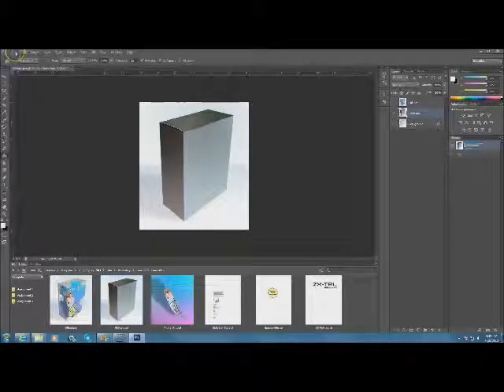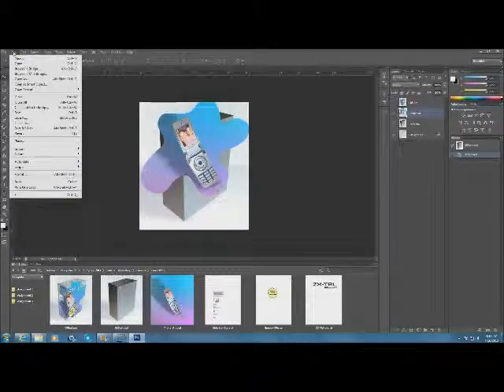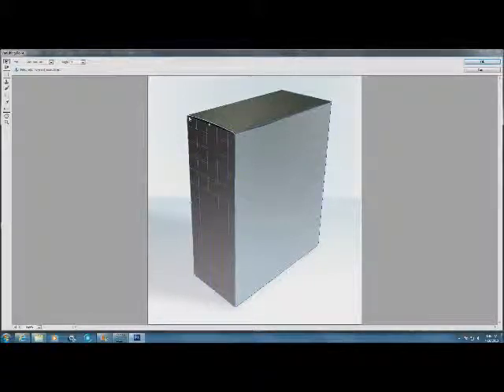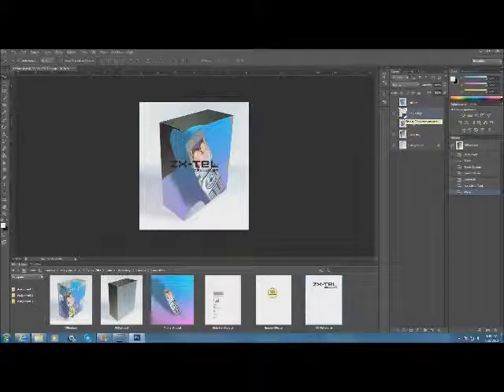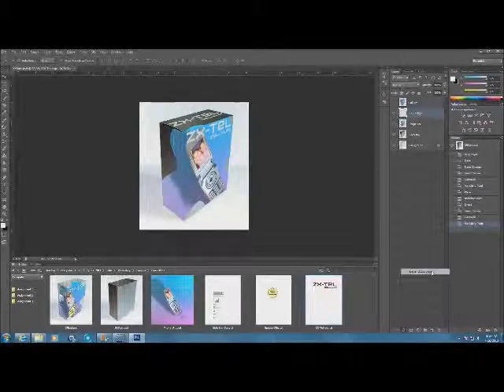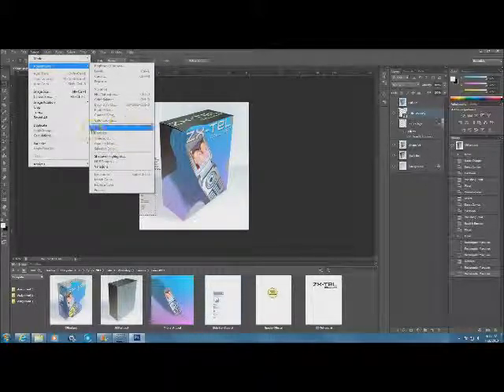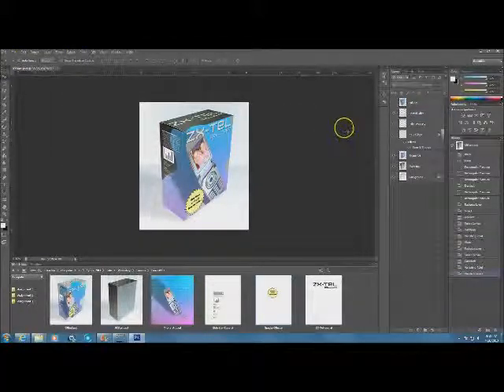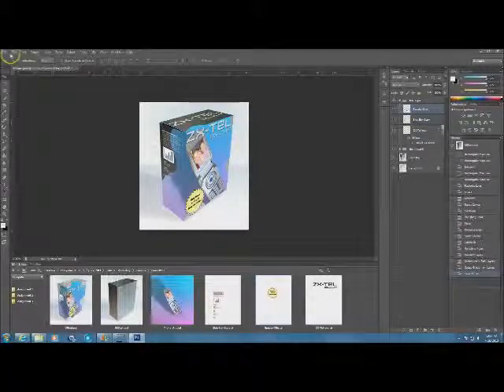Photoshop Lesson 9 Lecture